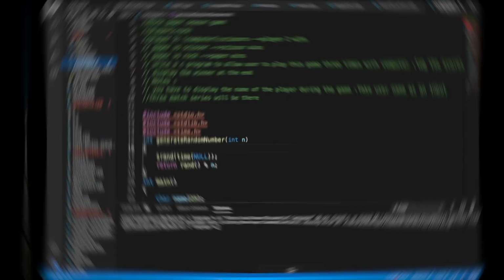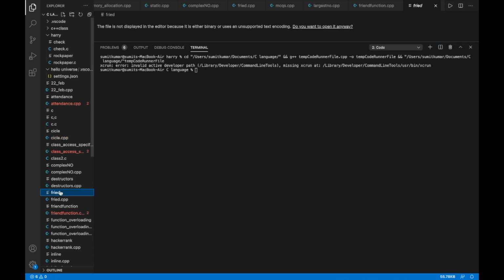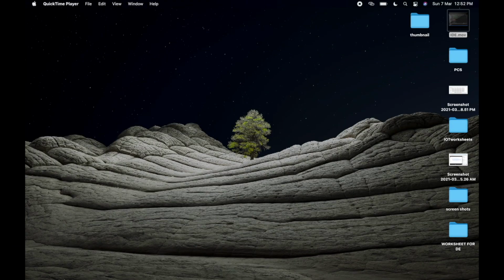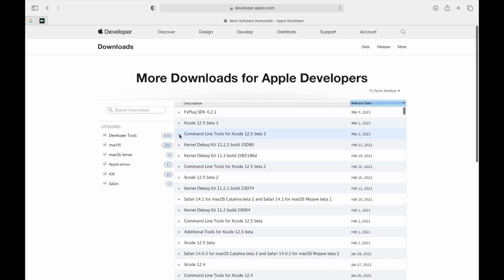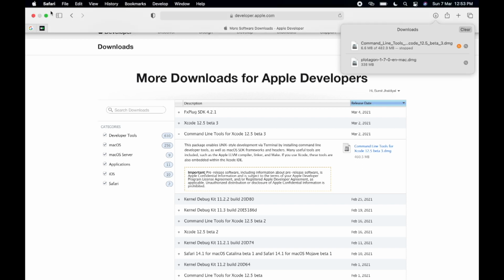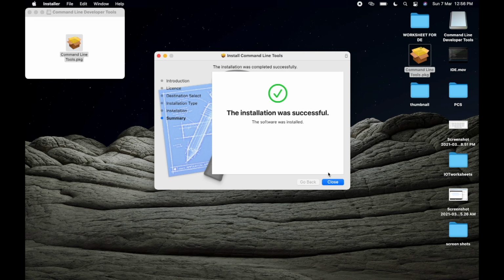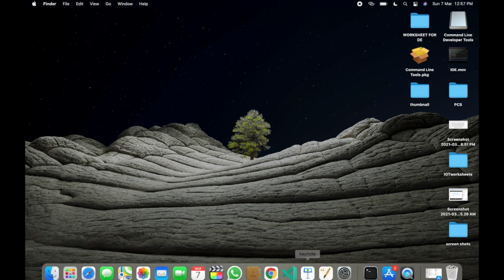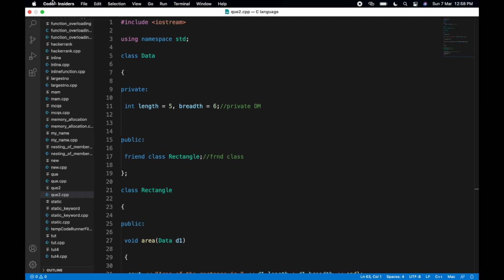After updating Macos bigsur code isn't working on vscode, pycharm etc. xcrun error solved2021(india)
after updating mac os big sur  11.1 or 11.2 or 11.3 on vs code,pycharm and other IDE's the code is not running not compiling ,not executing .
it is throwing an error named xcrun error:
xcrun: error: invalid active developer path (/Library/Developer/CommandLineTools), missing xcrun at: /Library/Developer/CommandLineTools/usr/bin/xcrun
we need simply to download command line tool.

thanks guys for watching the viedo ...i hope this would help you .